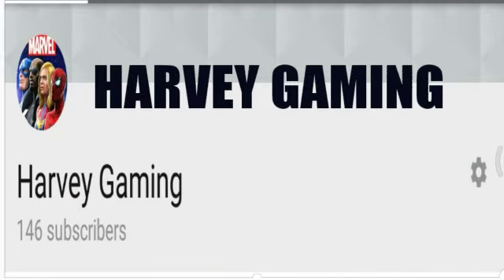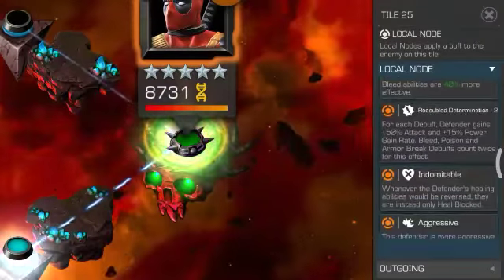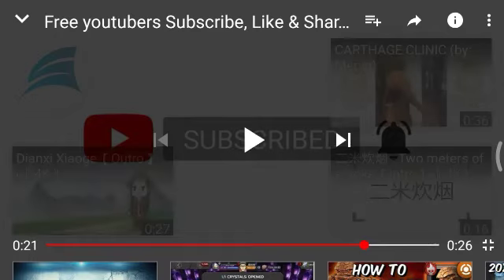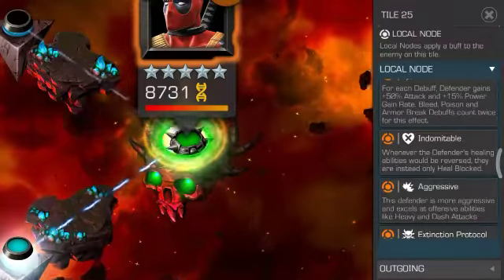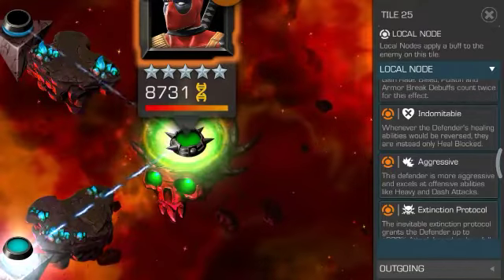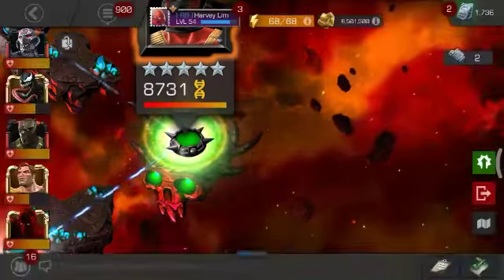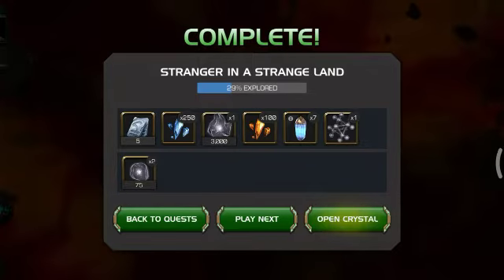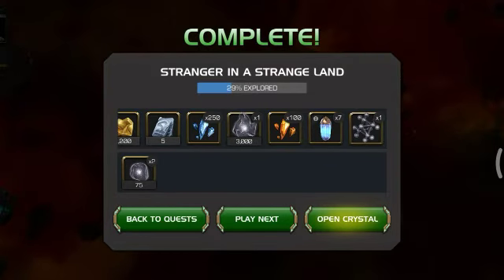Deadpool Boss Fight (Master) - X-MACHINA - Marvel Contest of Champions